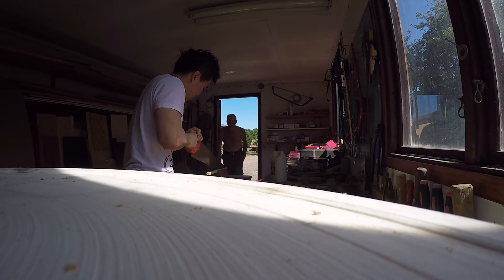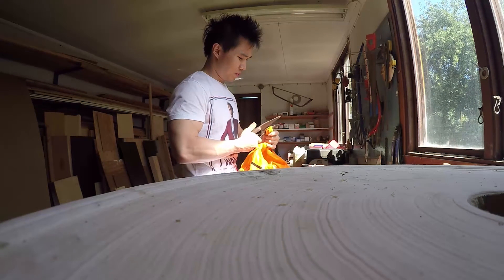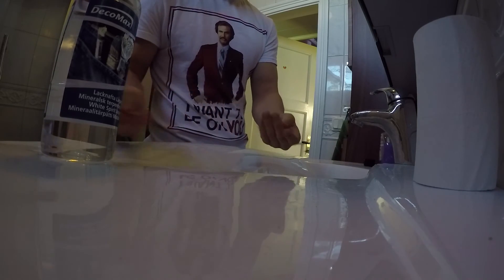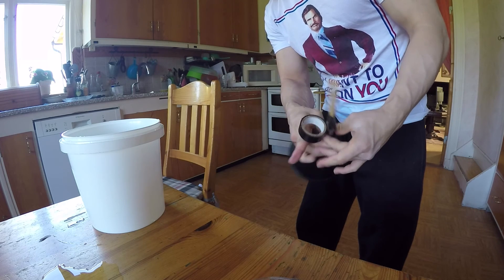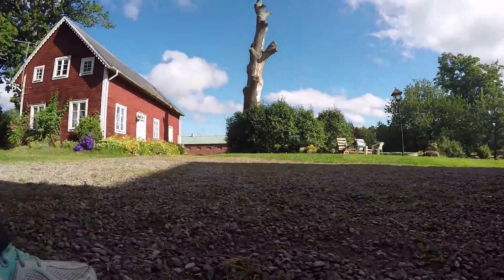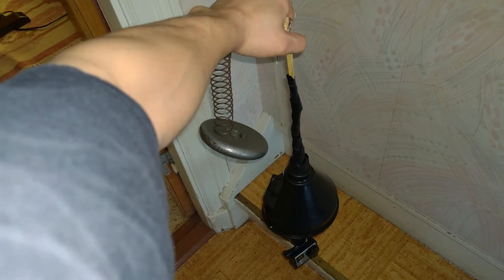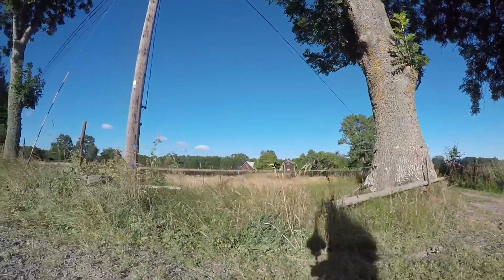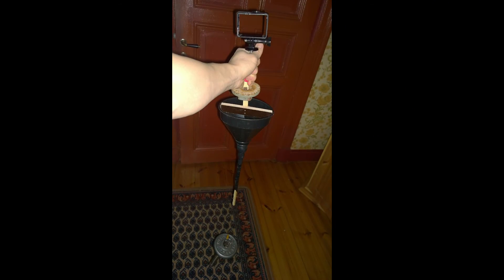Make your own Cheap and Perfect Steadicam by Yourself!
How my steadicam came about!

One big learning curve of bumps would be light of me to say.

More like rocky mountains and over the moon of mistakes here and there and things out of your control, like hardware crashing =(

I'm pushing this episode out as things have gone from bad to worse with my health. Need to film more urgent things that's happening right as I speak.